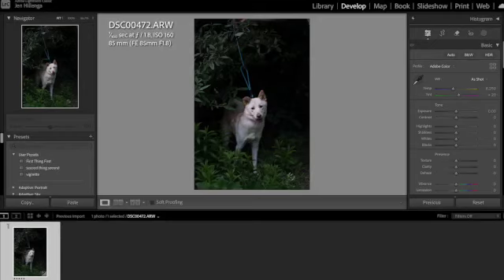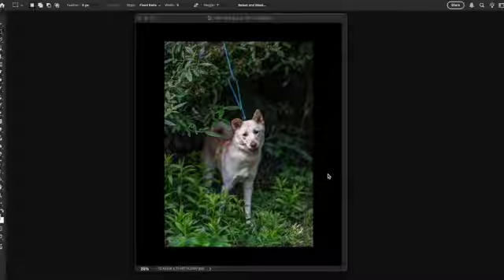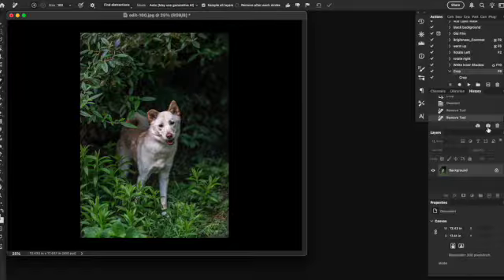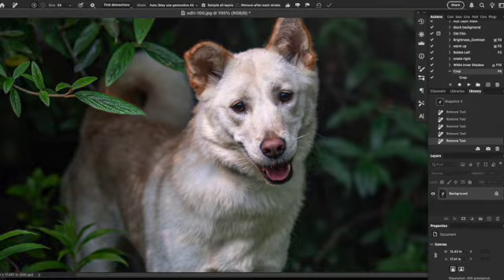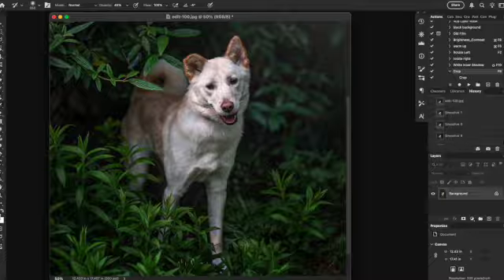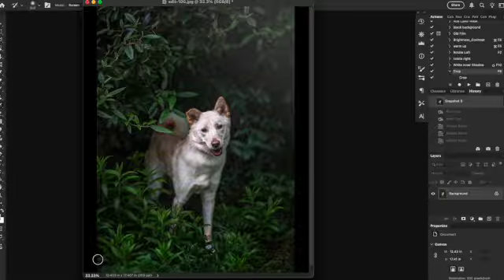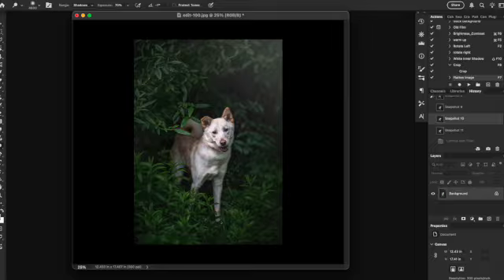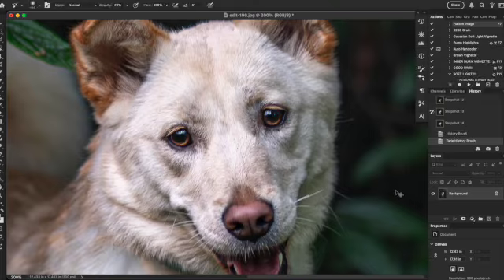Dog Photo Editing In Adobe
Full Edit from Raw File to Client output.